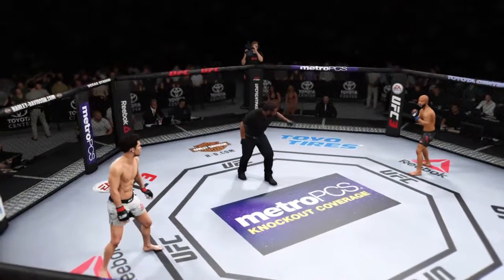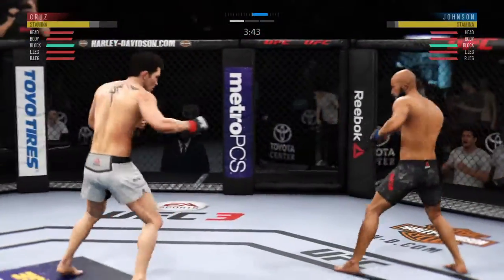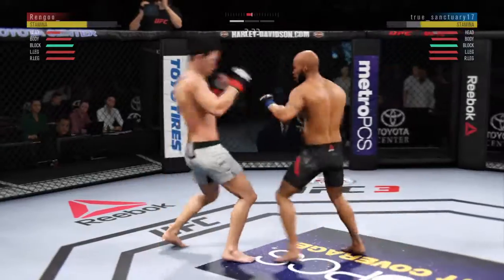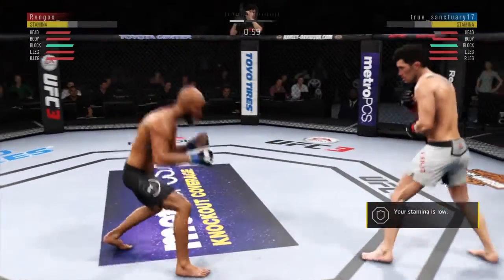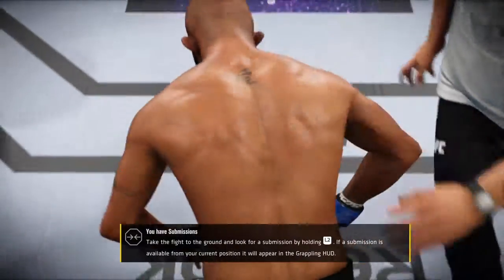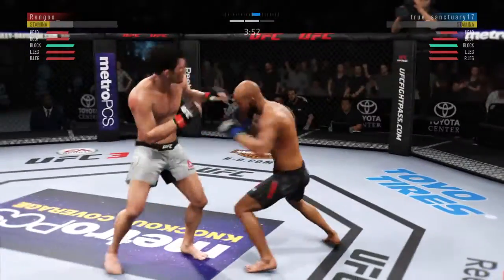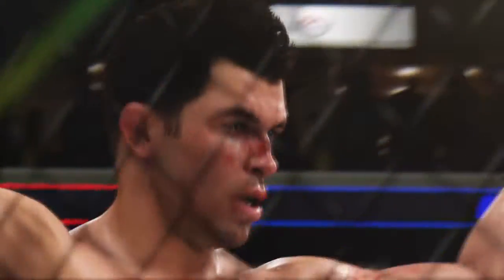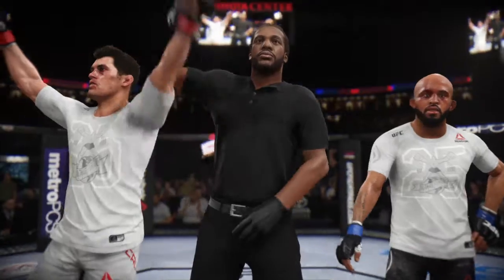He got what was coming for him EP139